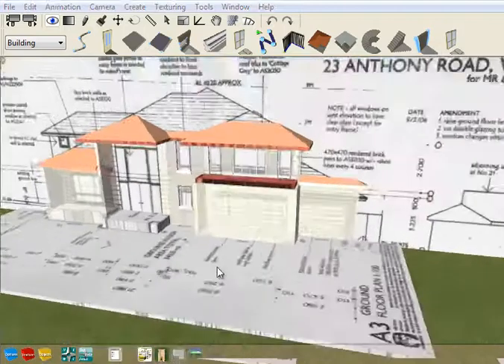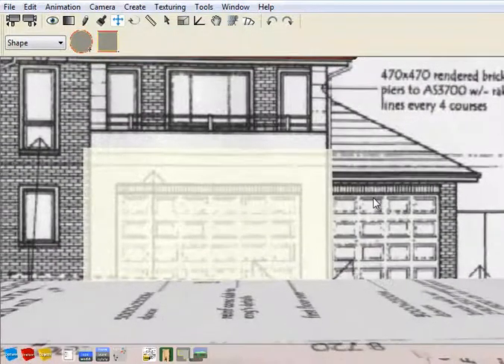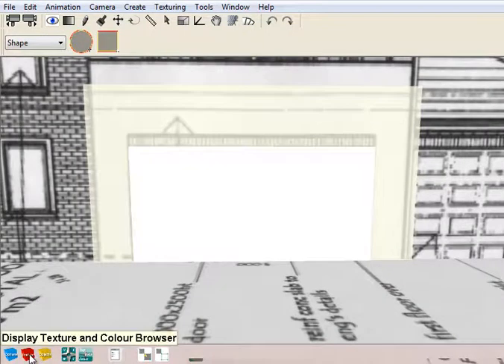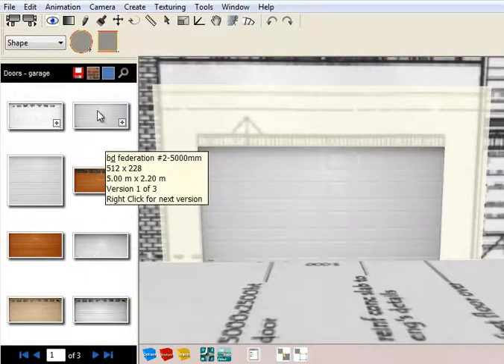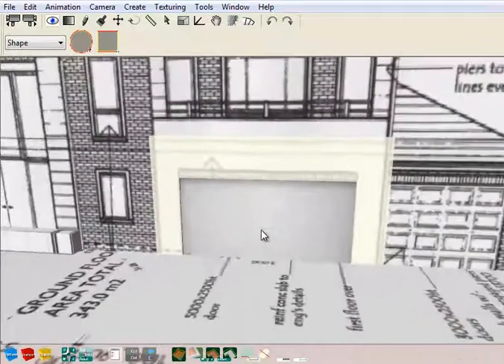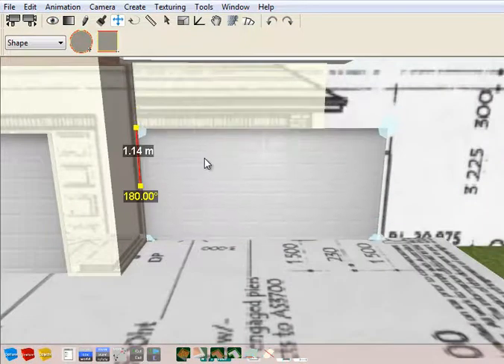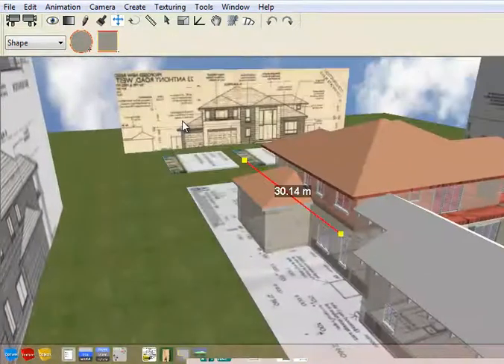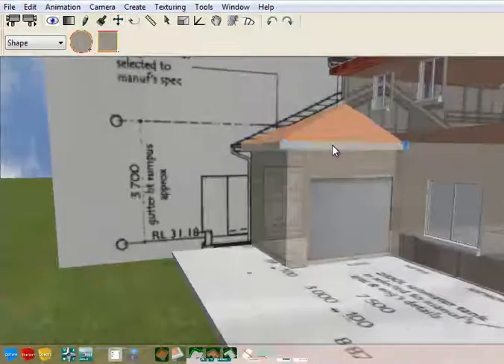ViewBuild_Training_018_Intermediate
Adding garage doors.  Requires Garage Door materials pack.  USing the Rectangle Shape Tool, Convert Shape to Hole option.